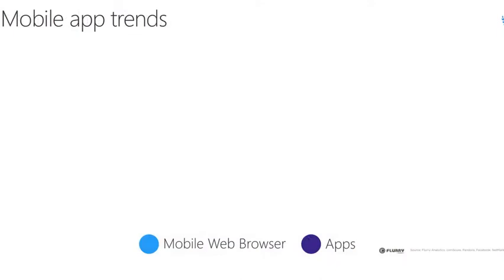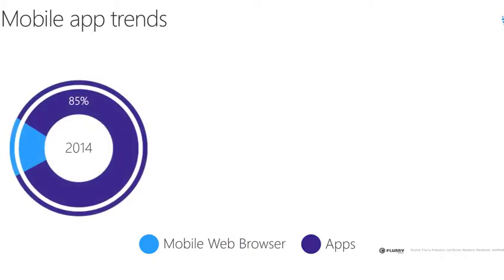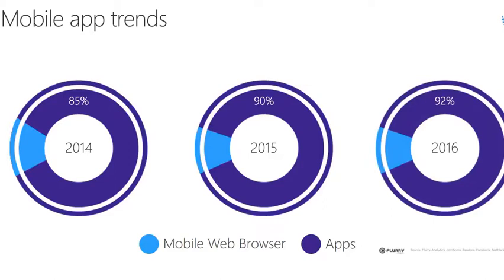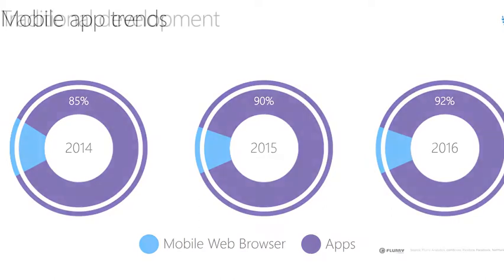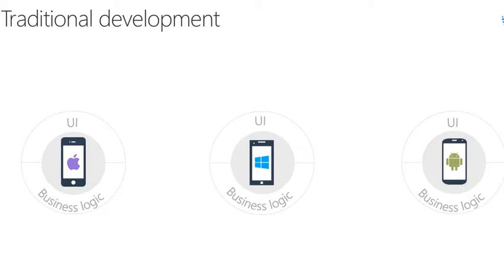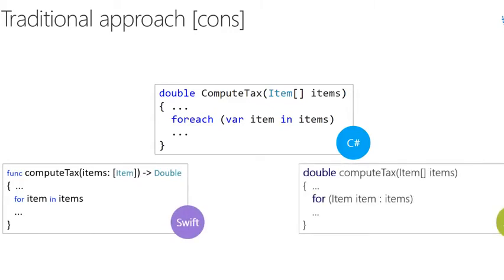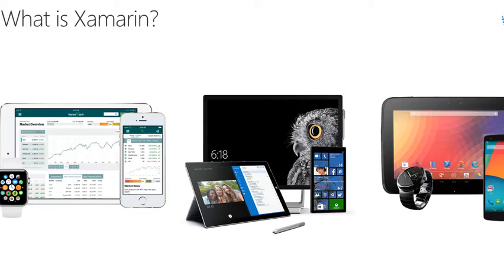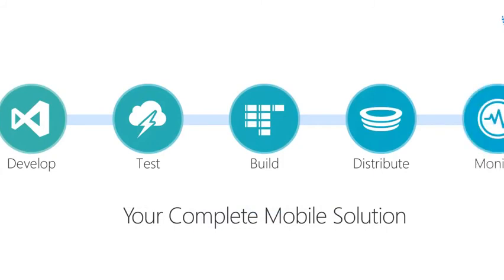XAM101 Introduction To Xamarin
We will start by discussing the mobile landscape to gain insight as to why we need a cross-platform mobile development tool like Xamarin to create our mobile applications.